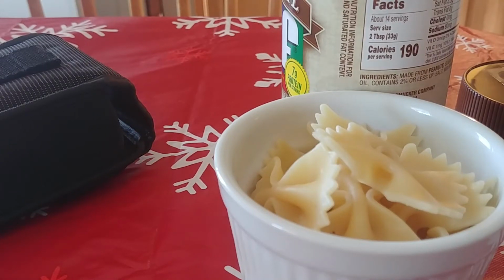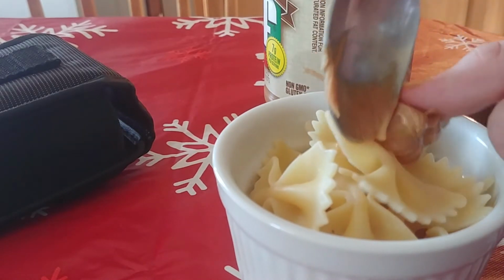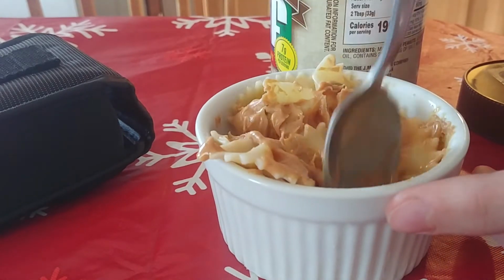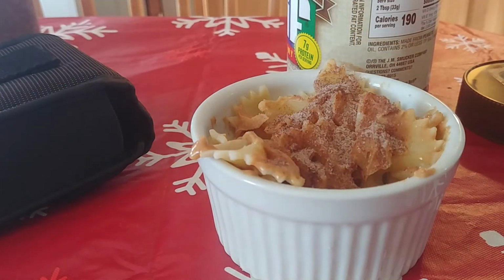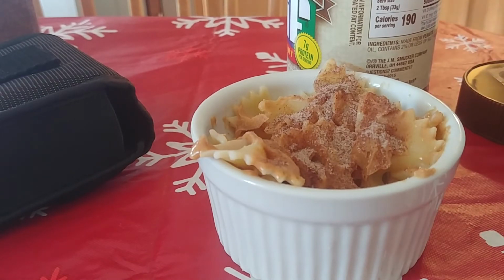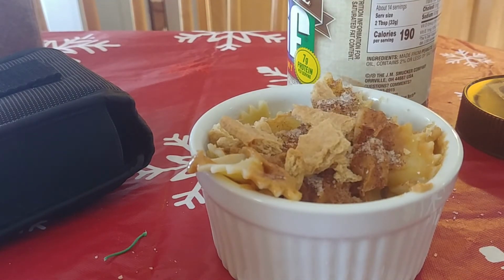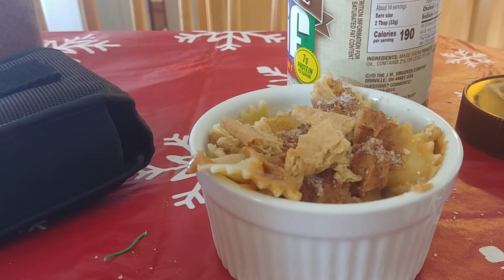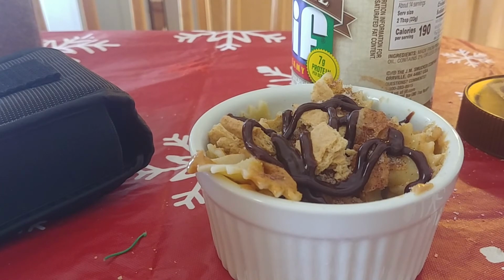How to eat noodles tutorial (official)